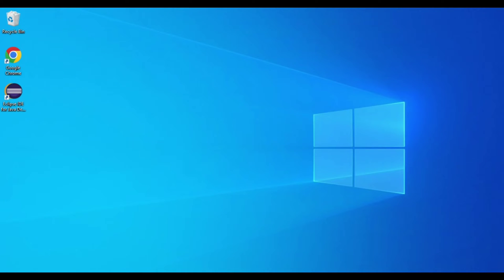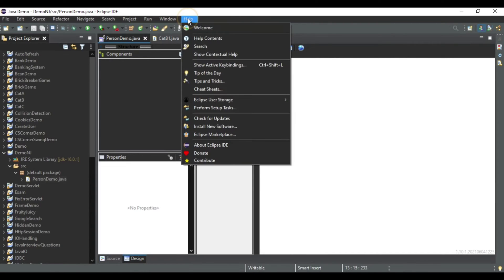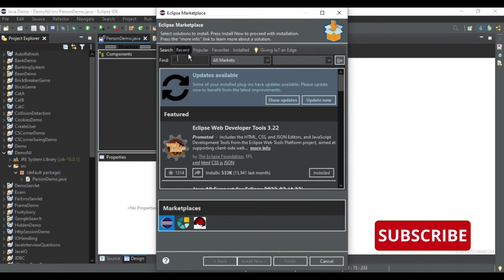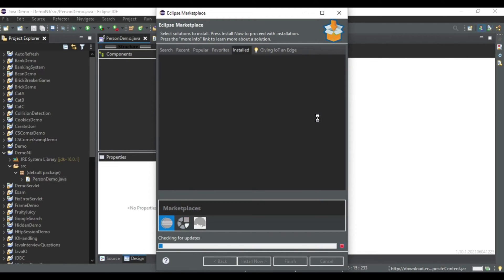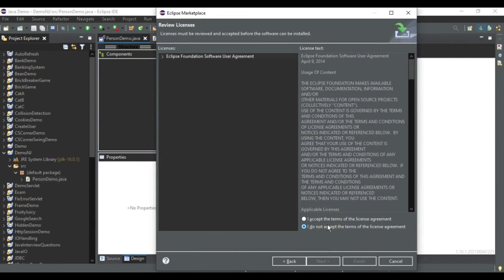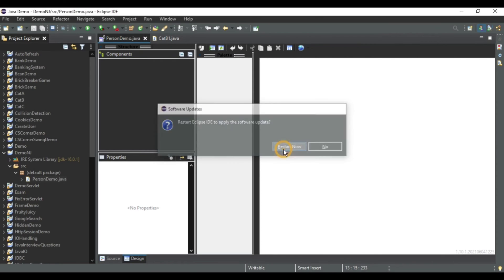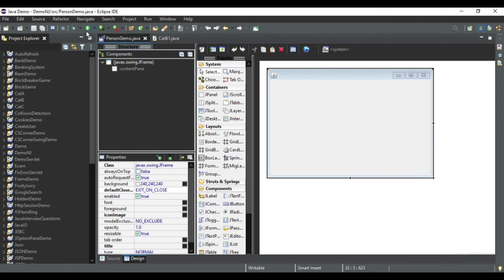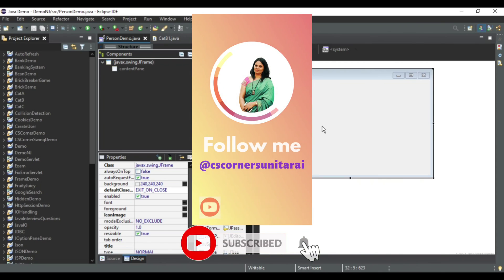[Fix Error] Design Tab not Showing in Eclipse IDE Java Swing | Fix Design Tab Pallete Empty Error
In this video I have shown how to resolve problem of not getting pallette, property box or frame on click of design tab.

Follow video till end if you're facing this issue.

🎥 MY FAVOURITE YouTube GEAR